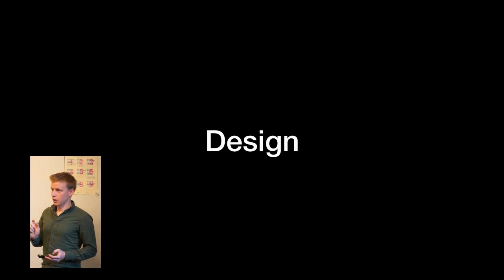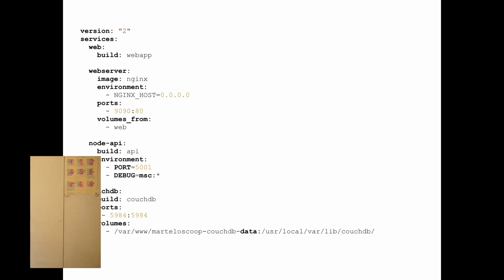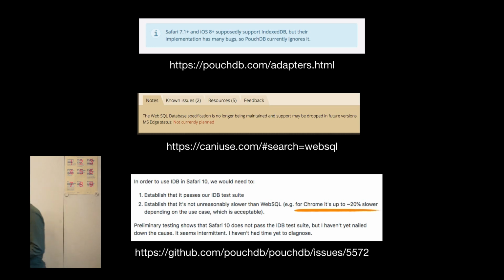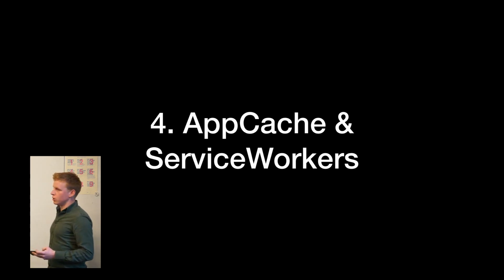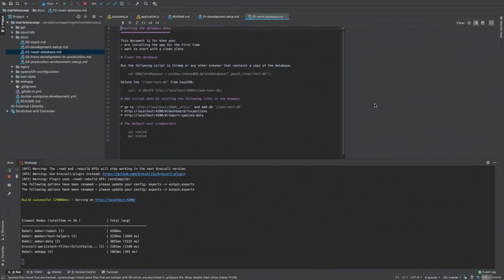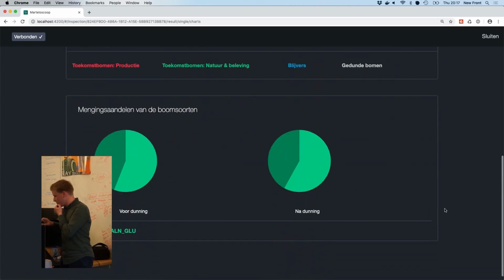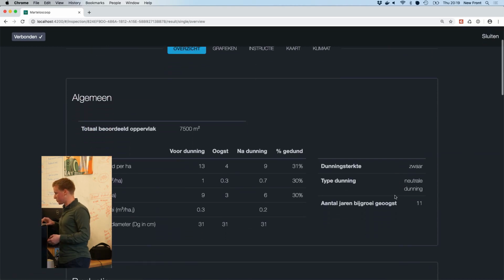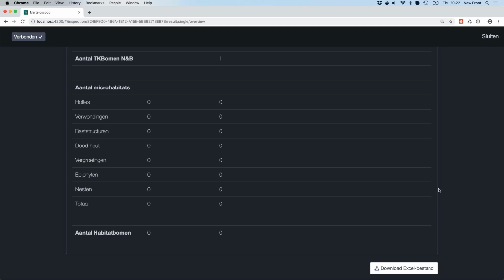Meetup #18 | Managing a Forest in Offline Mode by Niels Dequeker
All content on this channel is recorded, edited and uploaded by Inga Broerse.

Do you want to join the next meetup?